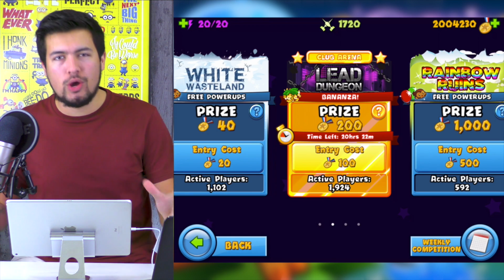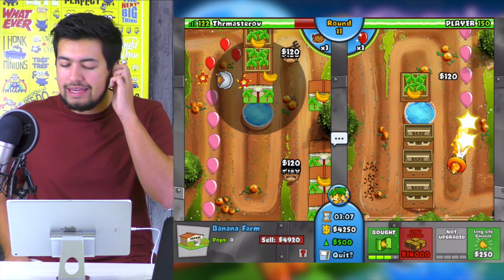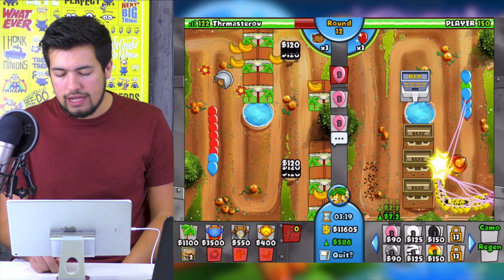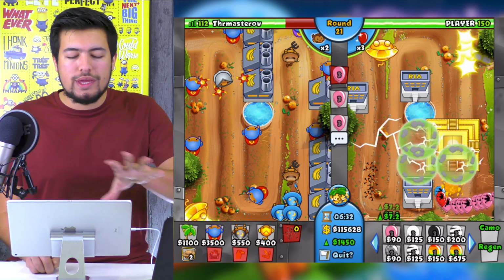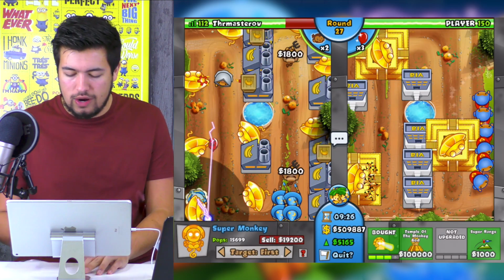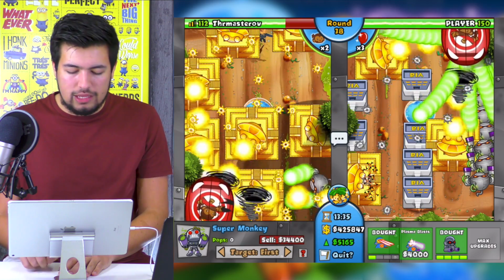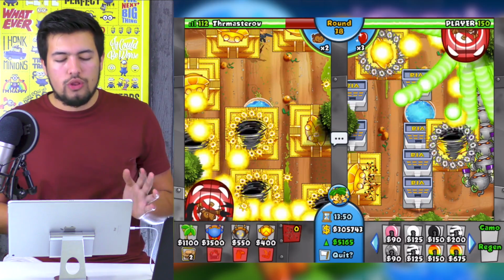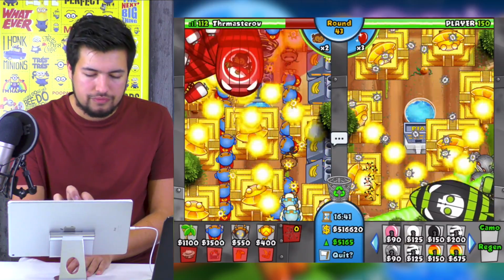WOLRD'S MOST EXPENSIVE BTD BATTLES MATCH...!! (Bloons TD Battles)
Blooms TD Battles Monkey Farmer Banana Factory Bananza Gameplay! Late game temple of the monkey god richest players battle!

►Want To Send Me Stuff!? Here Is My Address:
MasterOv
Unit 2 Calcote Farm
Coate, Devizes
SN103LP